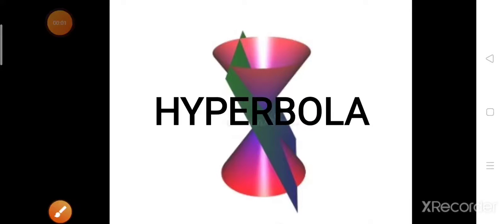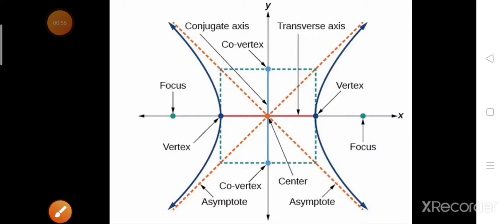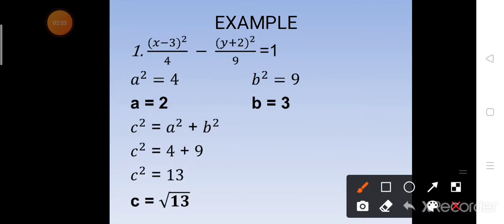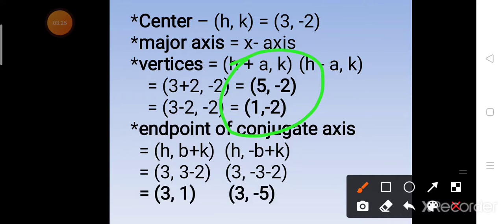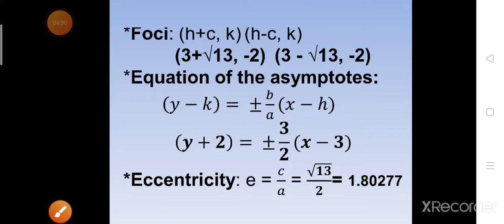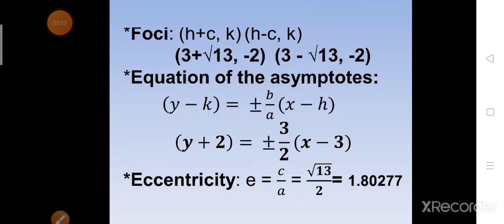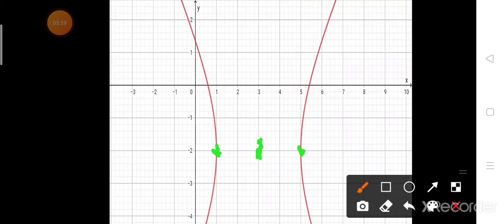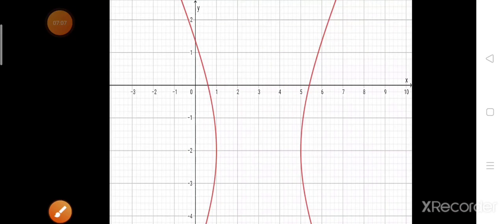HYPERBOLA/conic section_Calculus 1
Hyperbola is a set of all points in a plane such that the difference of the distances of each
point of the set from the fixed points ( foci ) in the plane is constant.